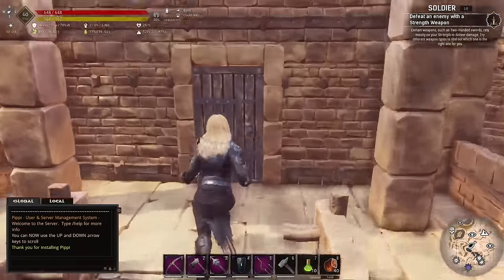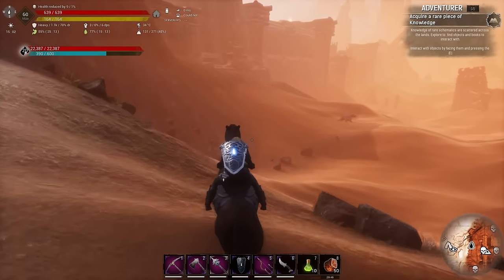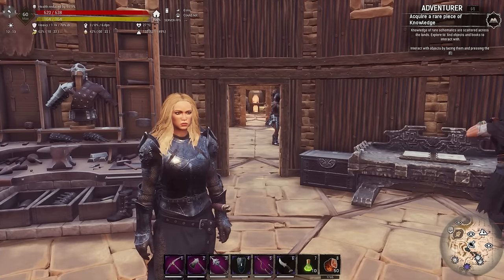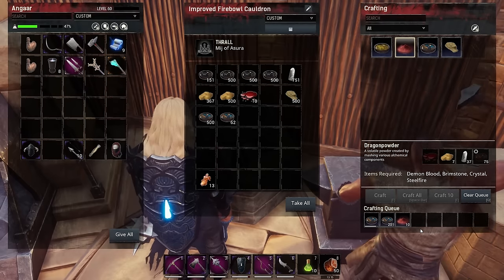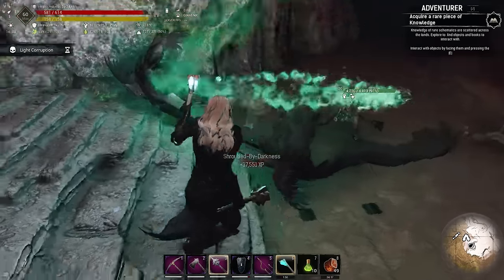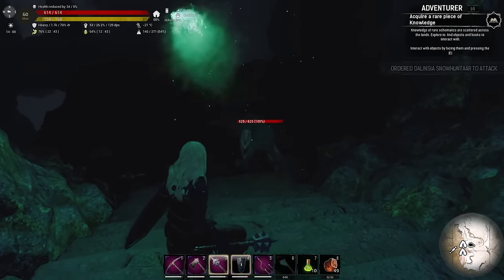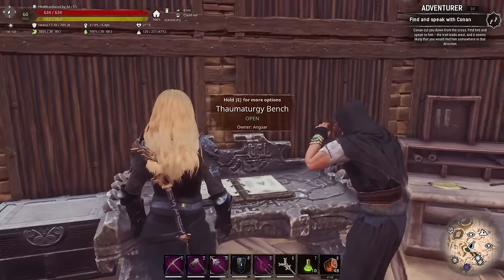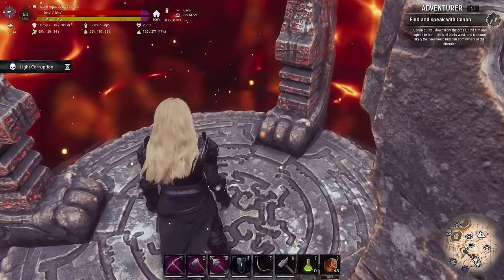Conan Exiles | Age of War | Beginner's Guide 2023 | Ep.30: Completed It!!!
In this episode we power through the final few stages, and complete, the Sorcery spell book.  At the very end we finally learn the Transportary Stone!  This does involve heading out to grab some Dragonhorns and Black Blood!